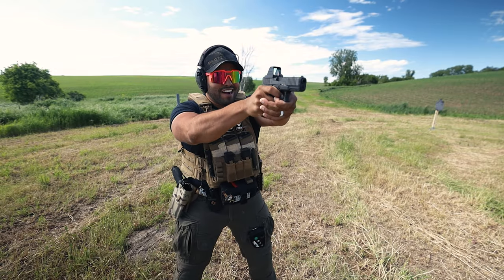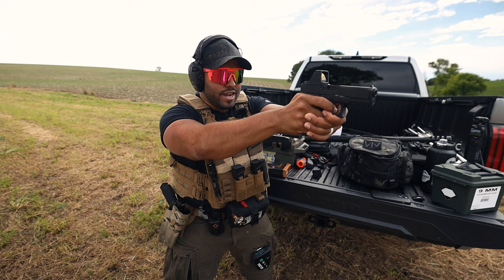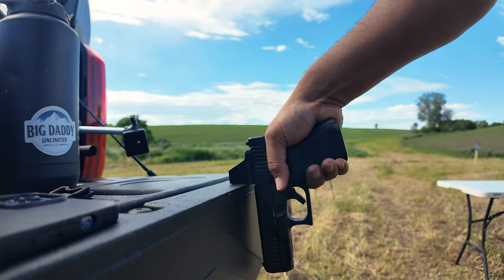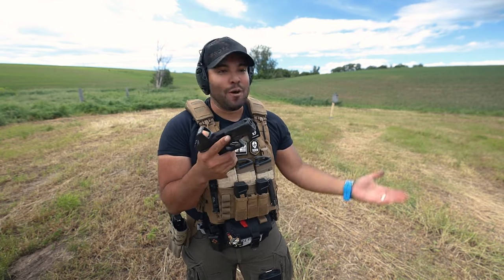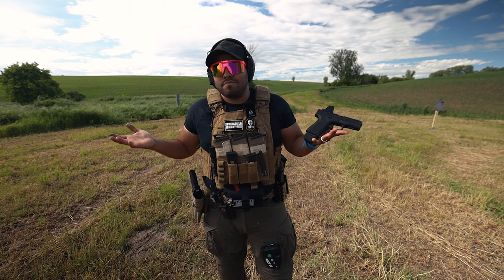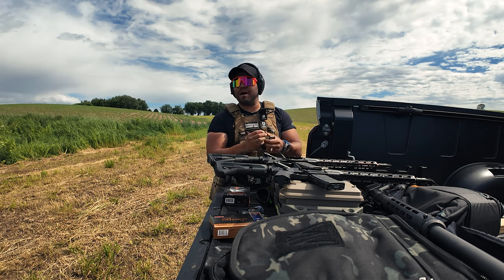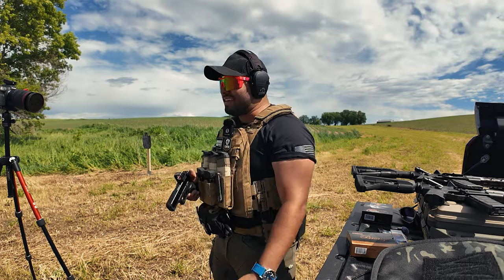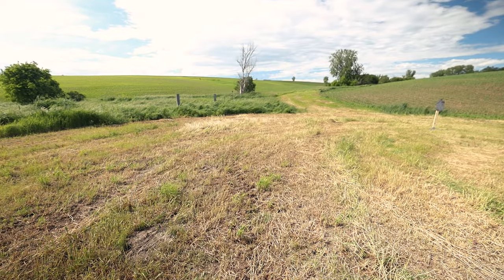OLIGHT Red Dot Actually Works! Is This A Fluke?